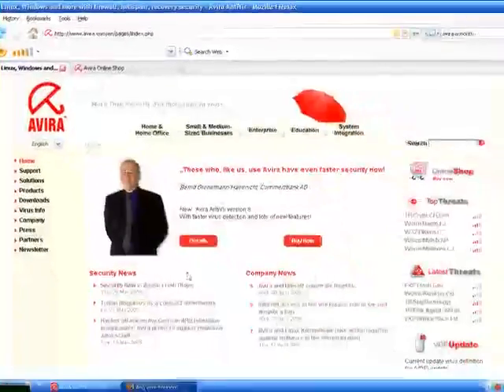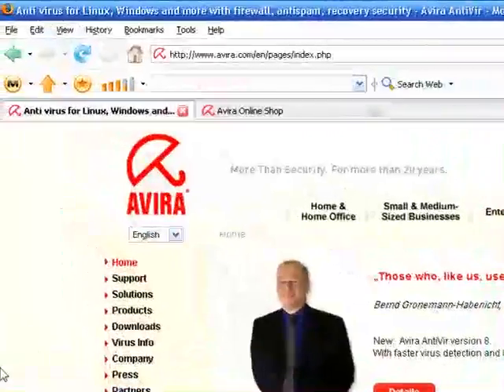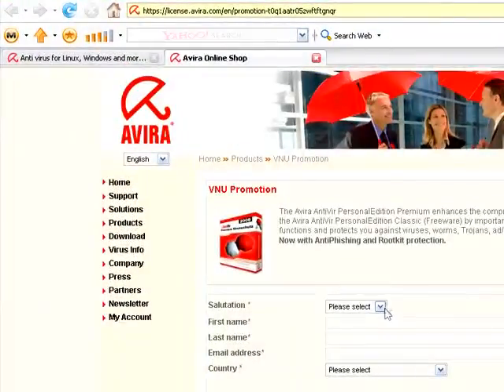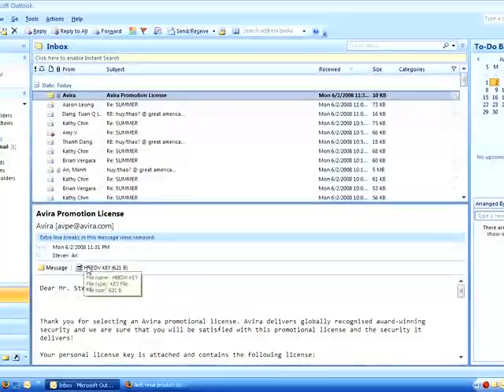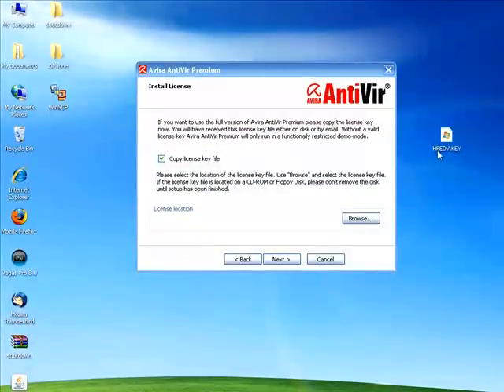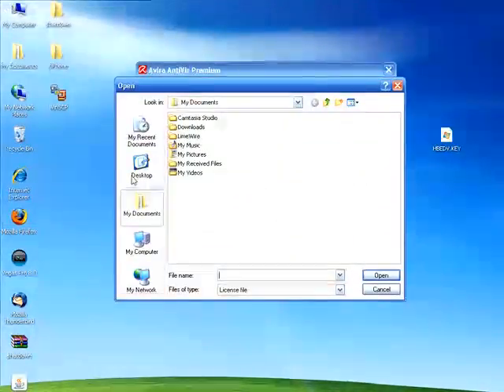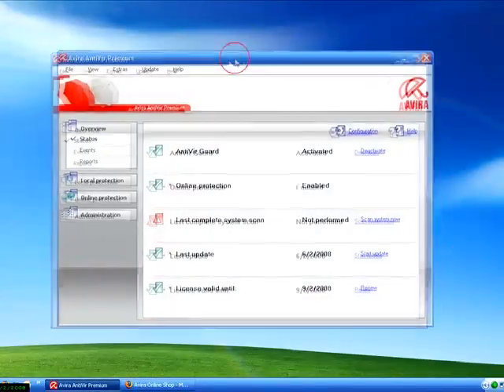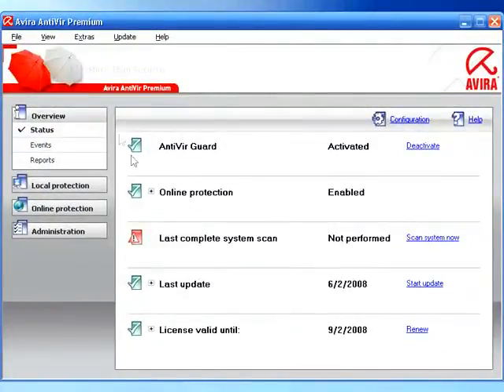Best Antivirus Program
In this episode of SP//Tech, we discuss one of the best Anti virus programs that doesn't hog your memory but gives you decent protection.